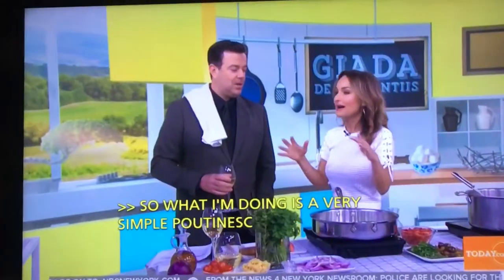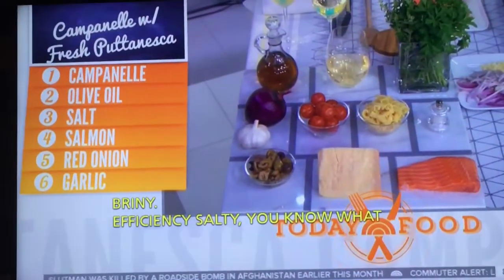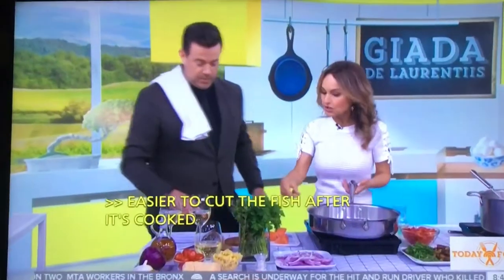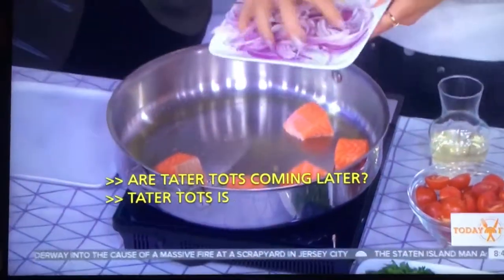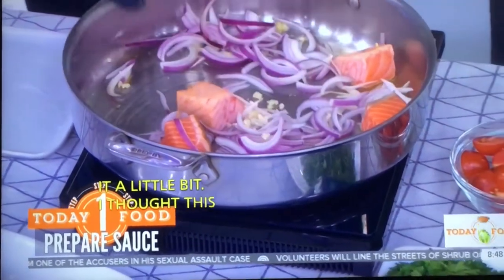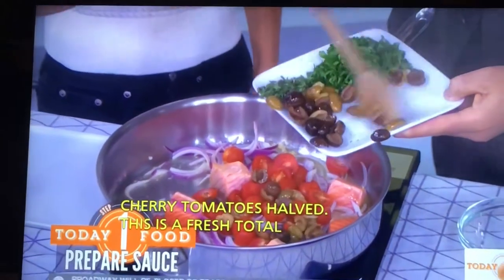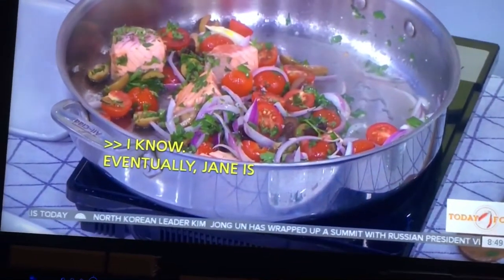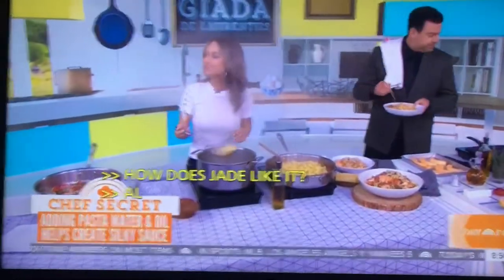Pasta with salmon